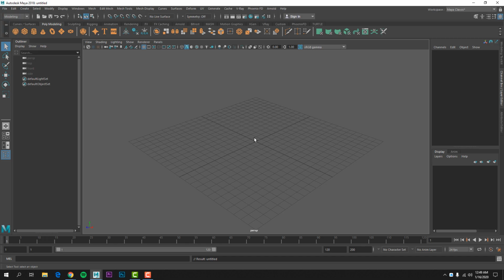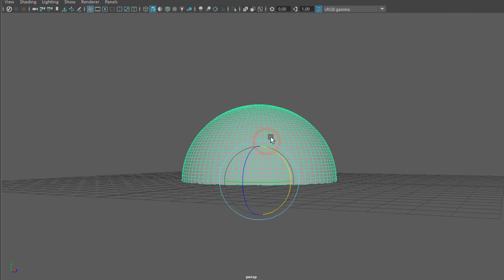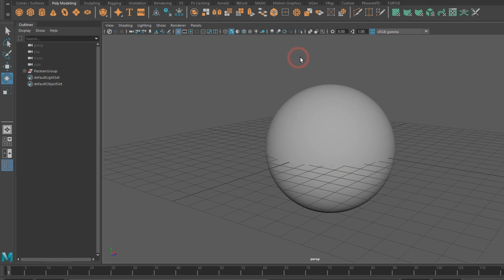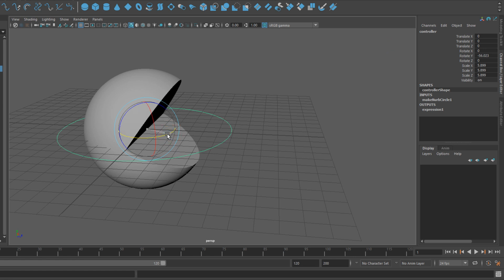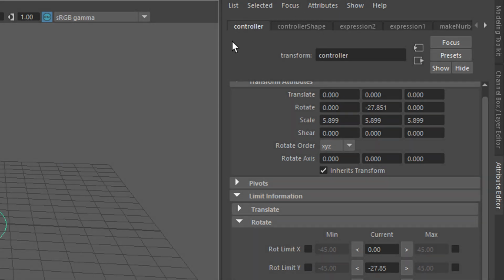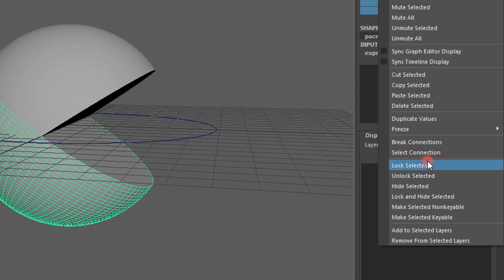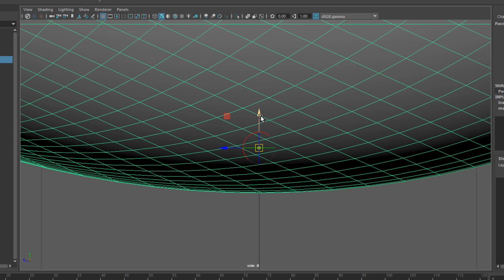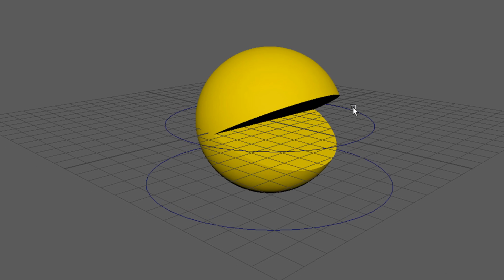HOW TO MAKE A PAC-MAN RIG - (Maya Pacman Rig Tutorial)